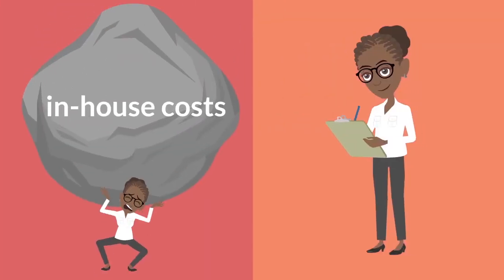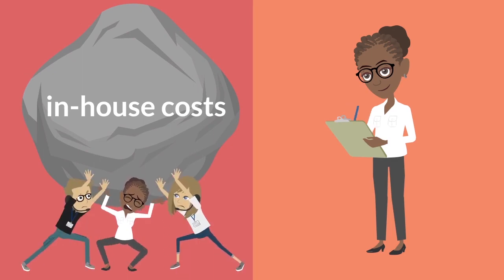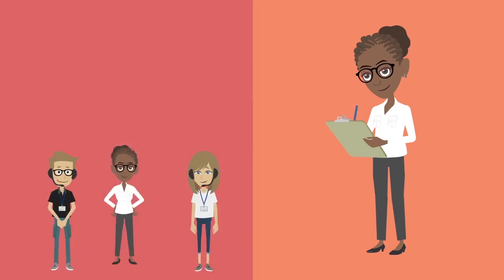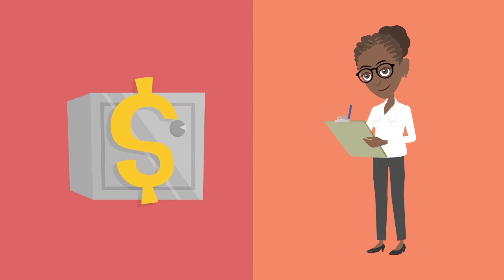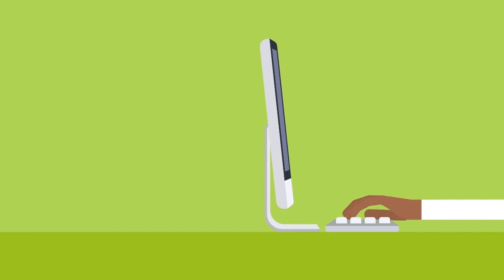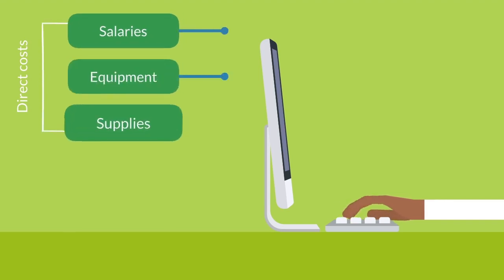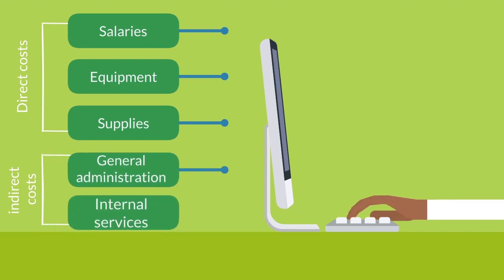Steps to Perform a Cost Analysis for Outsourcing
Danielle is a marketing professional at a networking company that is based in San Diego. Recently, executives in her company have started to consider the cost effectiveness of outsourcing some of their projects. Danielle decides to perform a cost analysis for outsourcing decisions and present it to her team's senior management. In doing so, she discovered several steps to help her perform this analysis. This video will show you those steps and the importance of outsourcing.

ABOUT: Online White Papers, a digital brand of Bython Media, helps company executives and IT decision-makers identify the problem areas of their business as well as strategies, techniques, and technologies to inform employees, give insight and support where needed, and to streamline the business process. A vast repository of professional resources from leaders in the IT, finance, marketing, and human resources industries brings solutions to your fingertips. Find out more at OnlineWhitePapers.com.